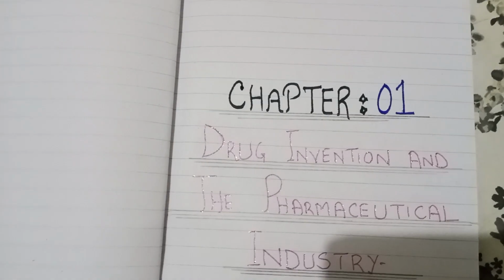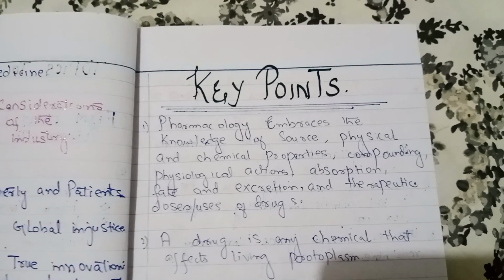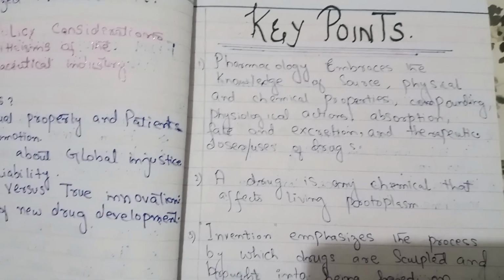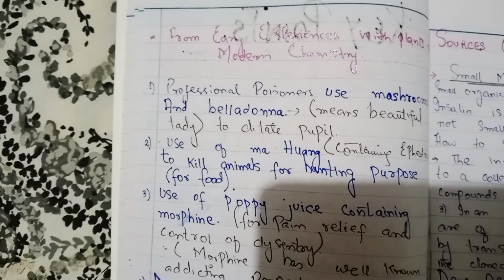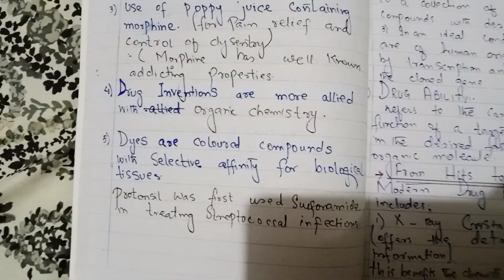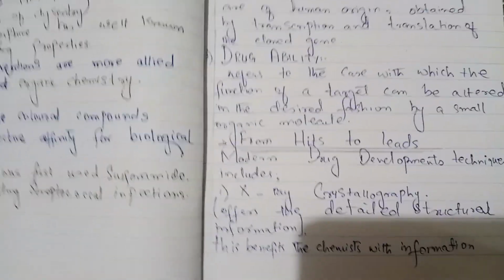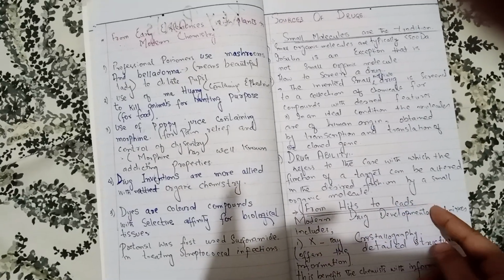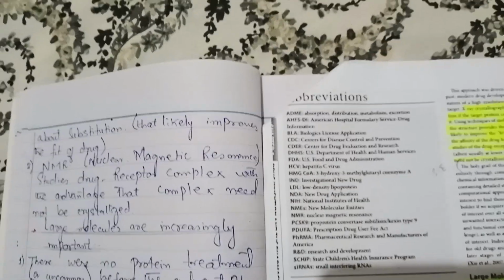goodmangillman pharmacology chapter 1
this chapter is covered from good man Gilman 13 th edition .I have covered starting first main heading covering three sub headings under from book and mentioned all the key points that needs to be extracted from book.this may benefit students in mcqs or in short answer questions in exams .students may take screen shot of it and then they have no need to read all chapter in detail .with this video you will gasp all basic and key points mentioned in chapter.